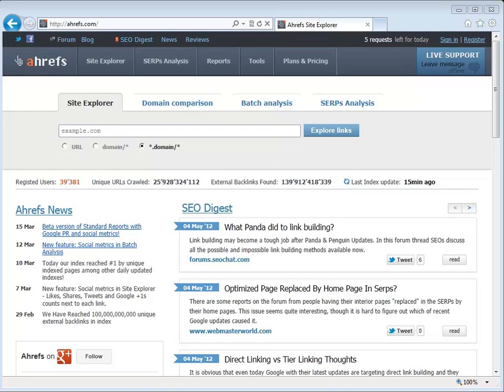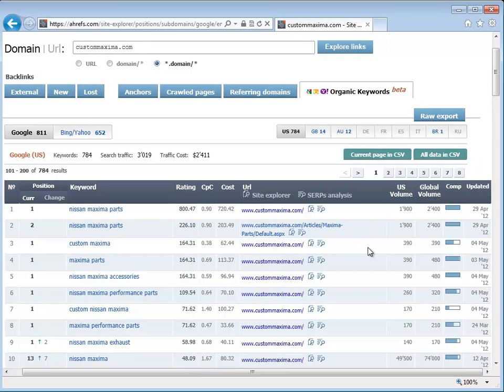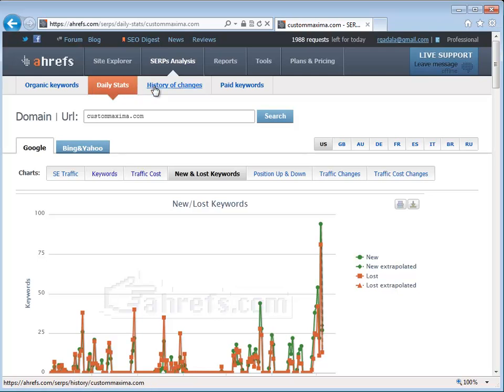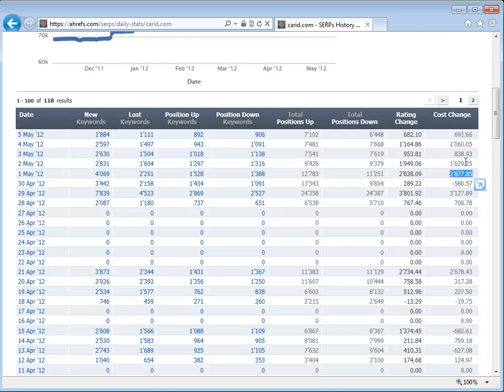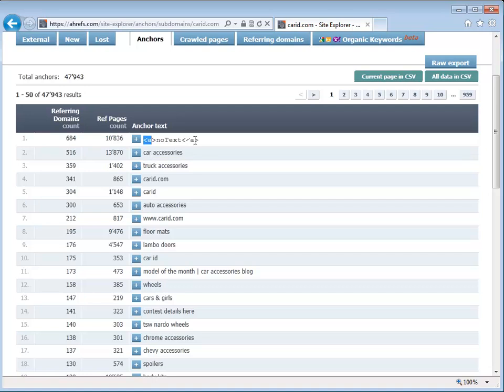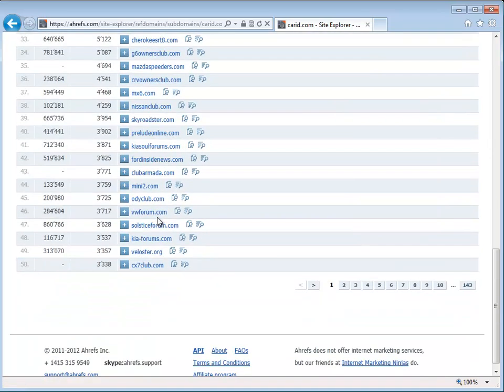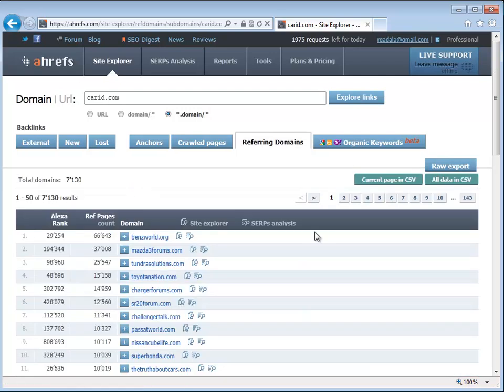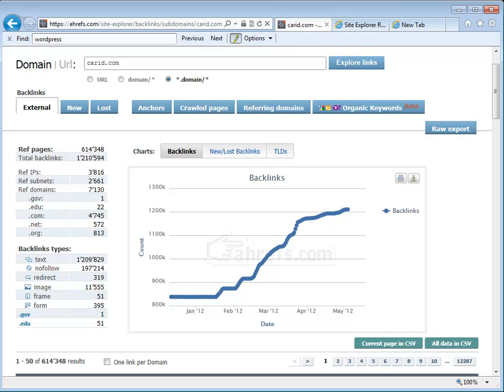SEO Playlist 4 [Strategizing your SEO Campaign] See the Big Picture with Ahrefs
Igor Soshkin
CEO
Shopping Cart Elite